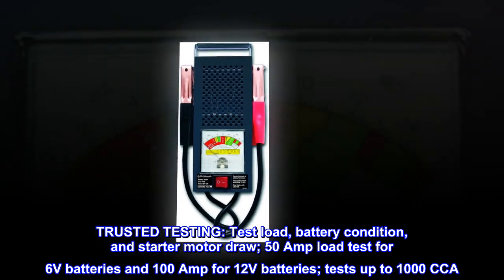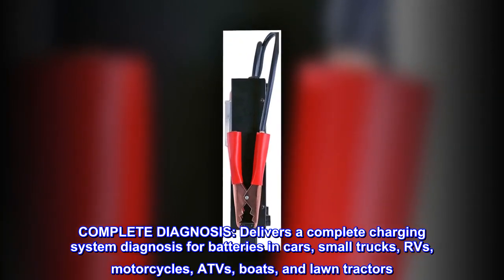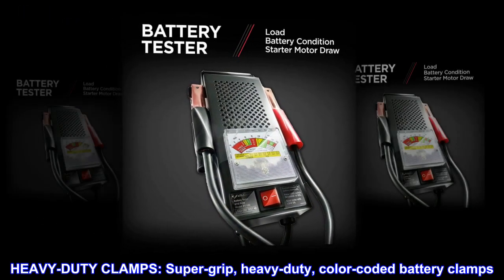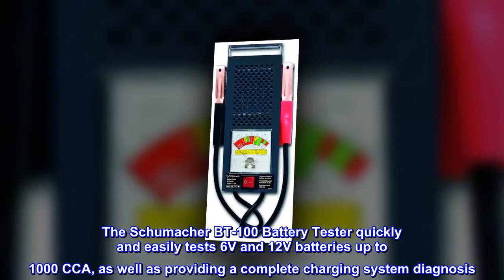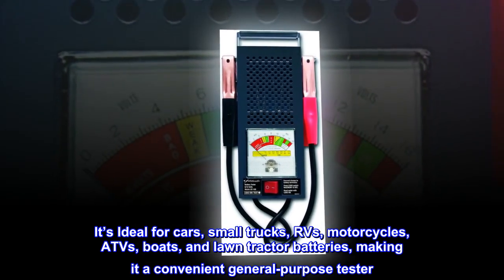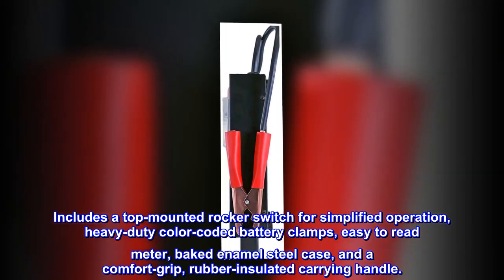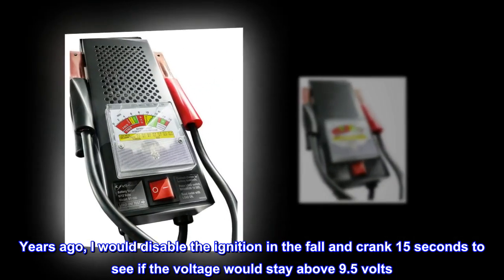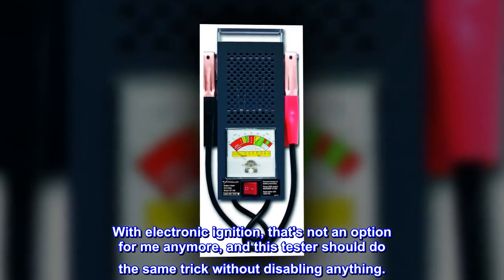Schumacher BT-100 Battery Load Tester and Voltmeter - 100 Amp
TRUSTED TESTING: Test load, battery condition, and starter motor draw; 50 Amp load test for 6V batteries and 100 Amp for 12V batteries; tests up to 1000 CCA
COMPLETE DIAGNOSIS: Delivers a complete charging system diagnosis for batteries in cars, small trucks, RVs, motorcycles, ATVs, boats, and lawn tractors
SIMPLE OPERATION: Top-mounted rocker switch for ease of use and highly visible meter readings
HEAVY-DUTY CLAMPS: Super-grip, heavy-duty, color-coded battery clamps
STEEL CASE: Durable steel case with baked enamel shell and rubber-insulated carrying handle; ventilated to stay cool
The Schumacher BT-100 Battery Tester quickly and easily tests 6V and 12V batteries up to 1000 CCA, as well as providing a complete charging system diagnosis. It’s Ideal for cars, small trucks, RVs, motorcycles, ATVs, boats, and lawn tractor batteries, making it a convenient general-purpose tester. Includes a top-mounted rocker switch for simplified operation, heavy-duty color-coded battery clamps, easy to read meter, baked enamel steel case, and a comfort-grip, rubber-insulated carrying handle.

Confidence for winter
As our batteries get older, it's always a wonder if they'll make it through winter, since cold lowers the available cranking amps.. Years ago, I would disable the ignition in the fall and crank 15 seconds to see if the voltage would stay above 9.5 volts. If it did I knew the battery would make it through the winter. With electronic ignition, that's not an option for me anymore, and this tester should do the same trick without disabling anything.